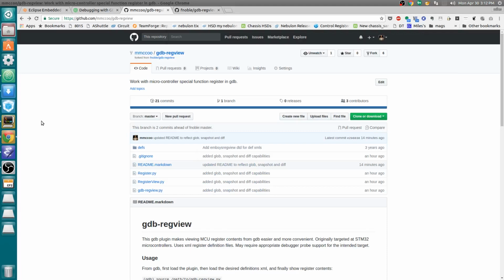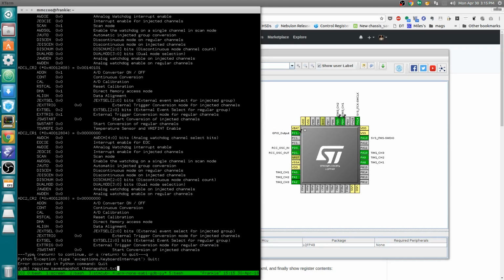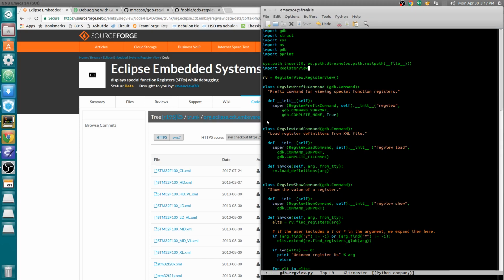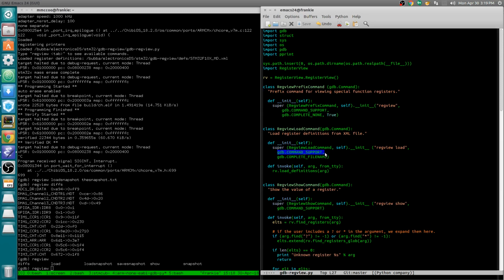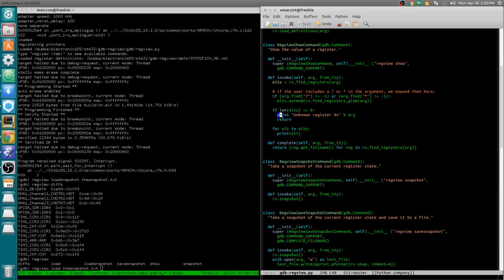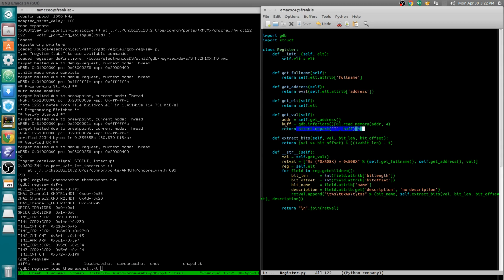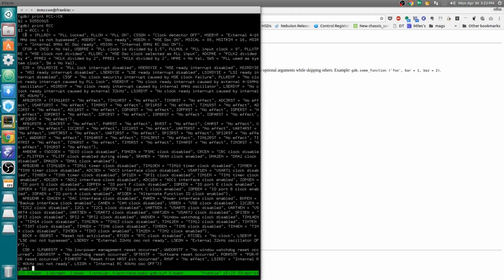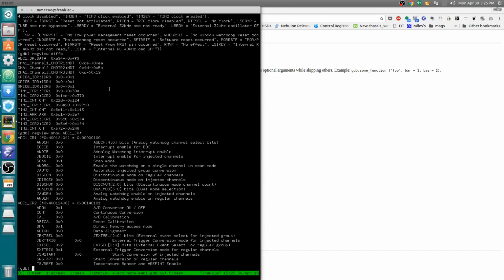Comparing register states in embedded gdb with regview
regview is a gdb based utility for viewing control register state. ADC, DMA, RCC,... I use it to view STM32 registers